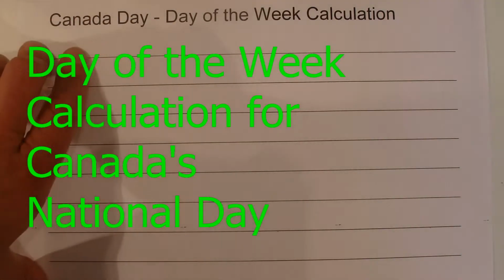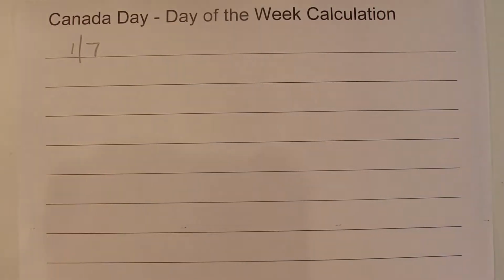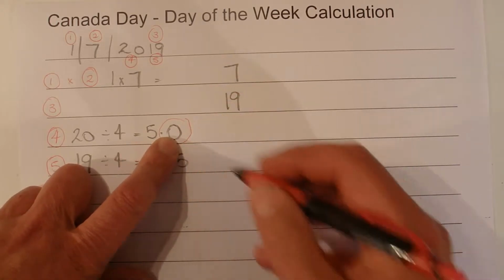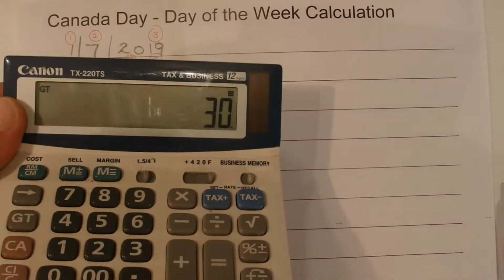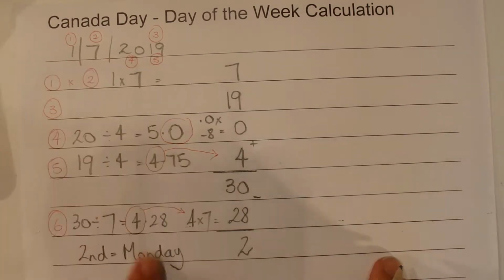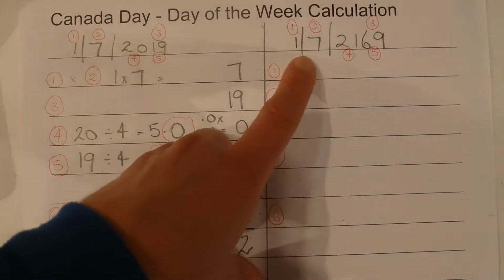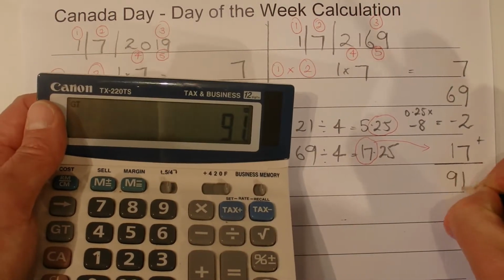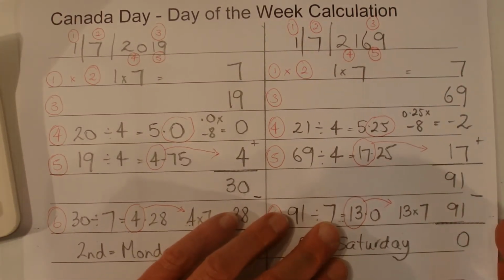How to Calculate the Day of the Week for Canada Day in any Year - Tutorial - Simple & Easy Formula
Here is a simple formula to calculate the day of the week for Canada Day for any year. Watch my video for all the details. Canada Day is the national day for Canada and falls on the 1st of July each year.  This means that Canada Day can be on any one of the seven days of the week (i.e. Sunday to Saturday) in any year.  My formula can accurately determine which day of the week Canada Day will fall on in any year that you choose.